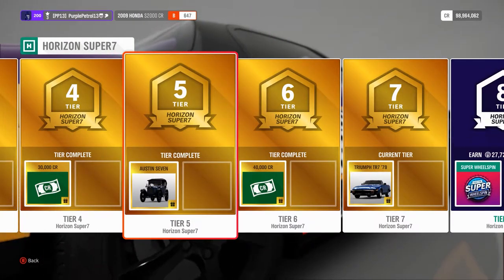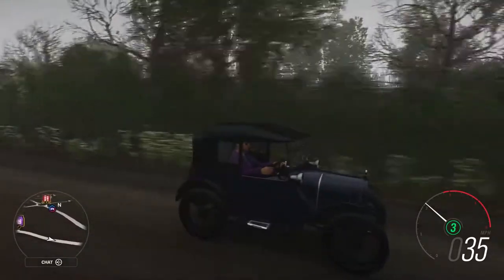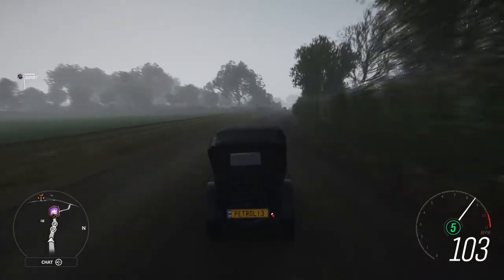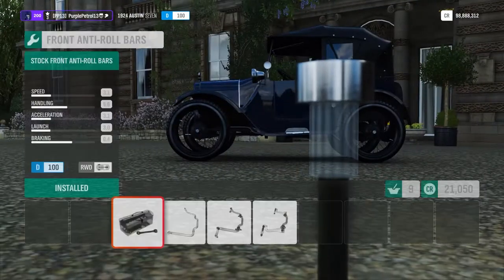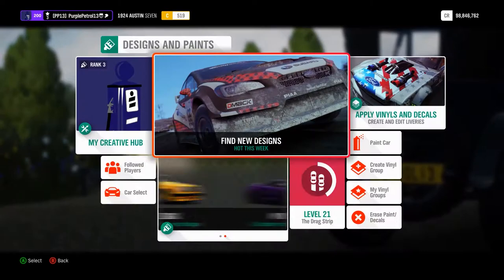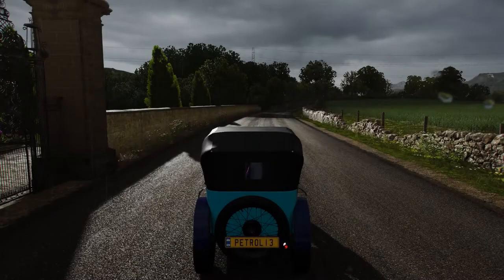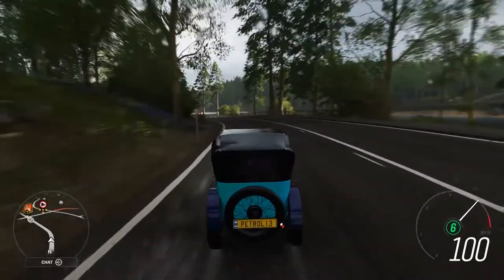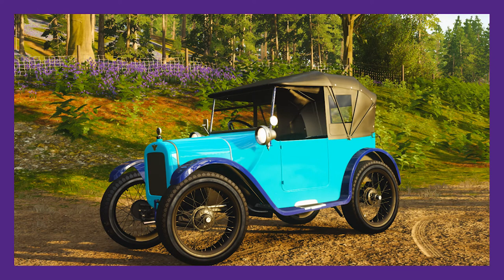Testing Out NEW Austin 7 Horizon Super7 Prize | Forza Horizon 4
Another new car has been added, but what's it like?